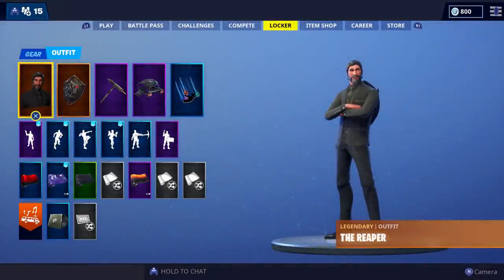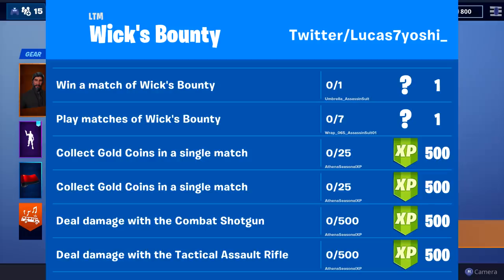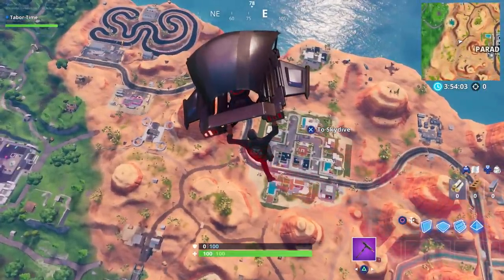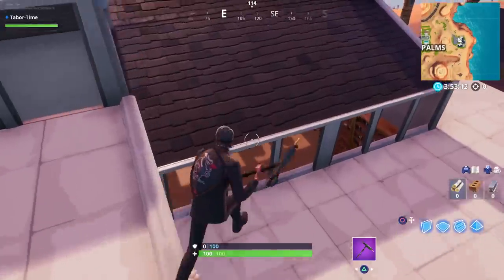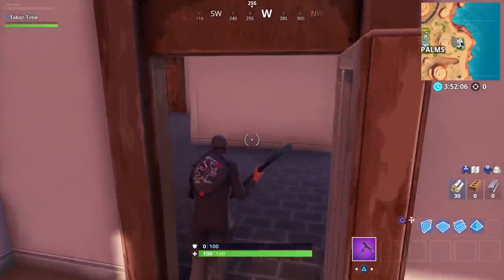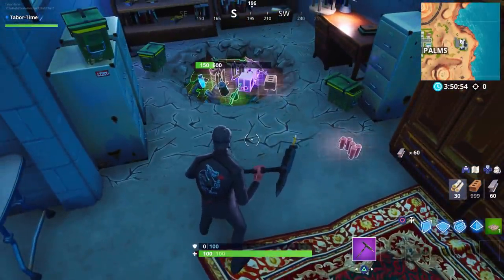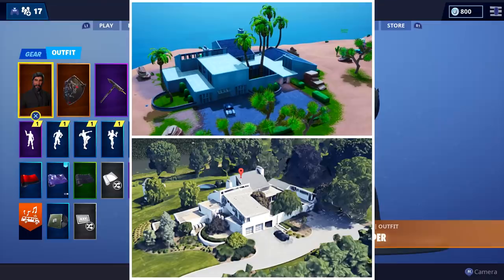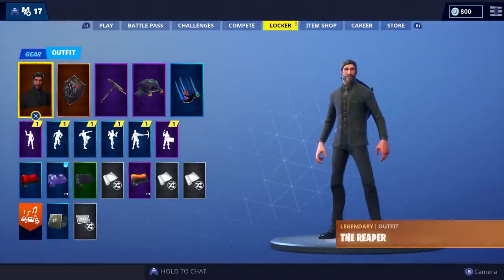John Wick's House Was Added To Fortnite With A SECRET Movie Easter Egg! (New John Wick Back Bling)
John Wick had his house added to Fortnite, but there's also a secret movie easter egg in it.  There is also a limited time mode called "Wick's Bounty" coming out where you can get a new back bling for John Wick.